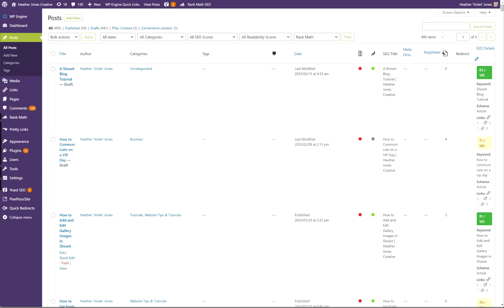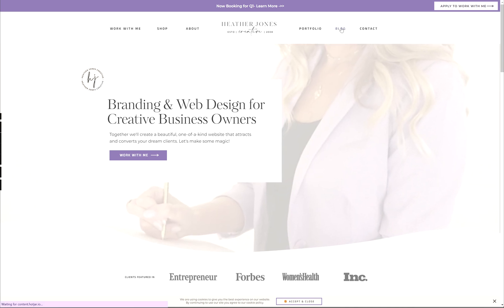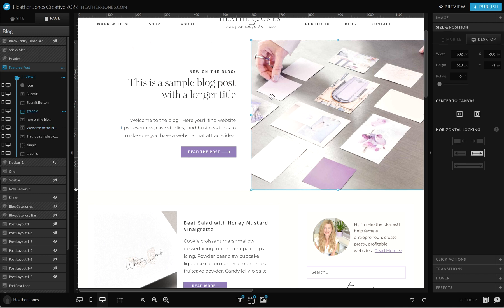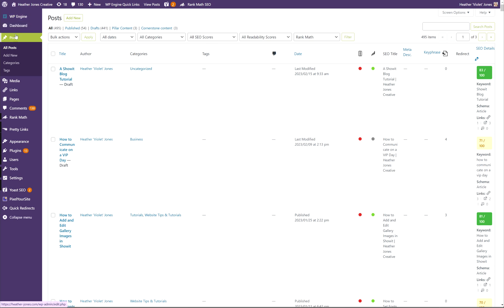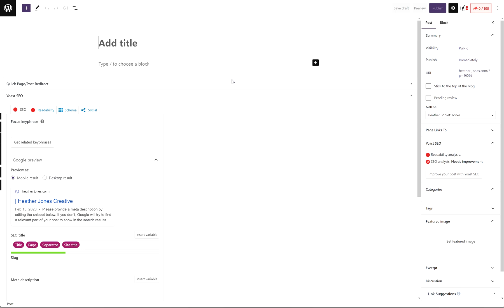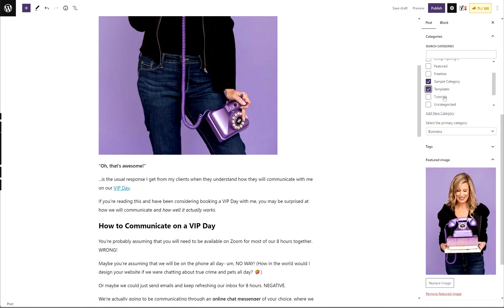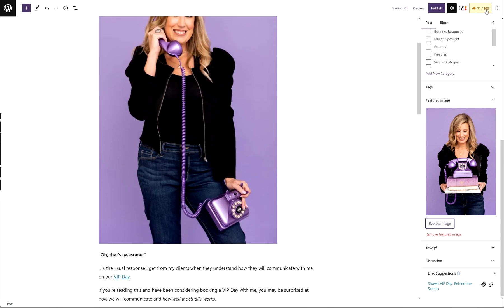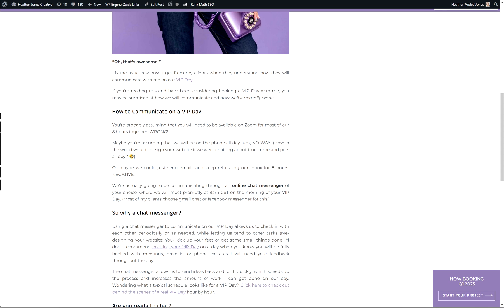A Showit Blog Tutorial